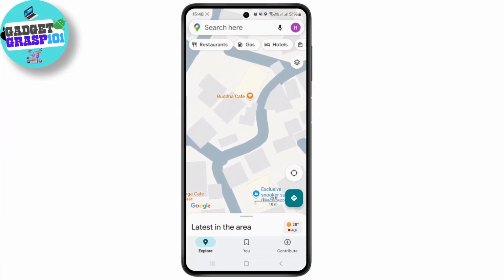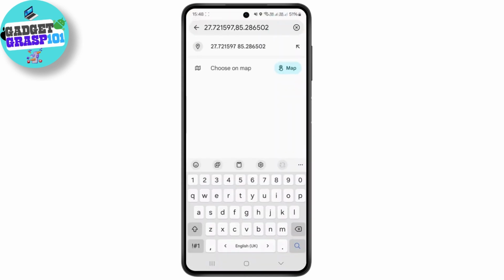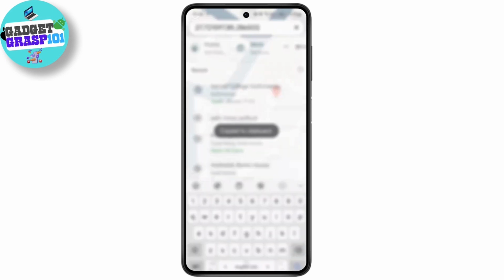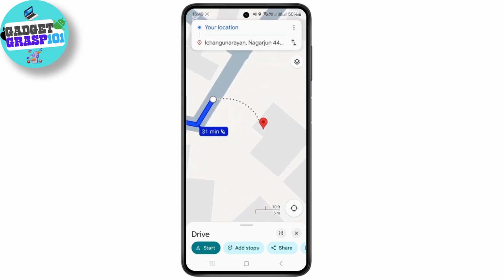How to Find Coordinates on Google Maps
How to Find Coordinates on Google Maps (2025)!
Want to find the exact coordinates of a location on Google Maps? This video will show you the simple steps to get the GPS coordinates (latitude and longitude) of any place using Google Maps. Whether you’re asking, "How do I find coordinates on Google Maps?" or need help with the process, this tutorial has you covered. Learn how to quickly locate and share coordinates for your favorite spots. Watch now and become a pro at finding coordinates on Google Maps!

Timestamps:

00:00 How to Find Coordinates on Google Maps
00:10 How to Get Latitude and Longitude from Google Maps?